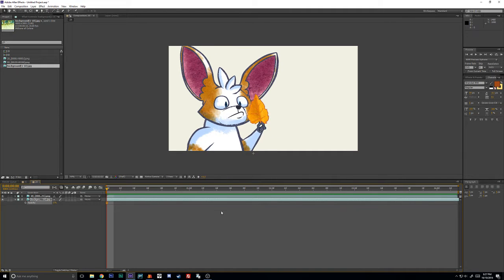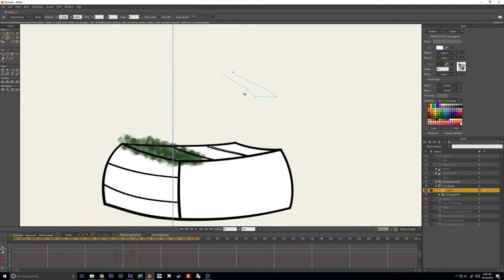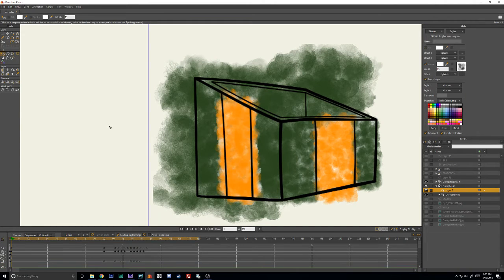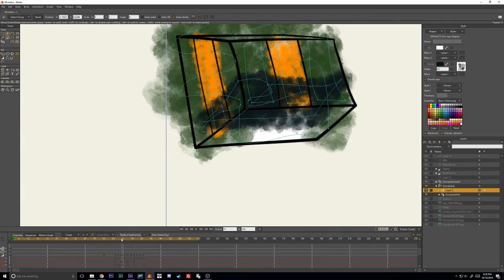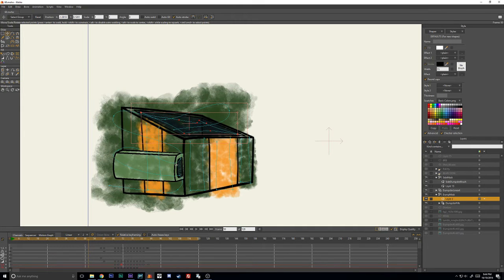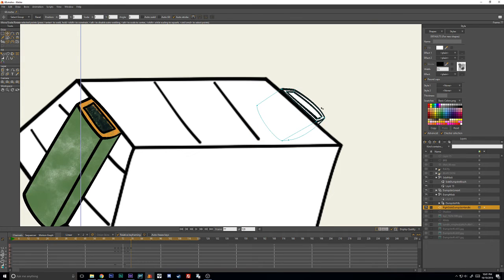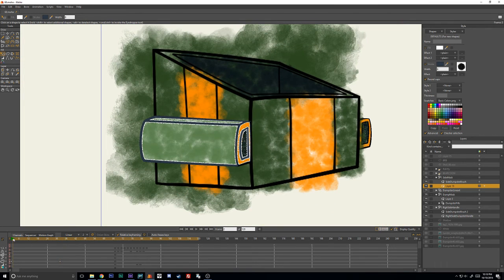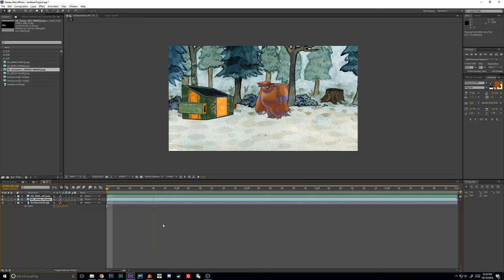Texture Effects in Moho using the Multi-Brush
Here is a hybrid livestream/tutorial where I'll explain, in detail, how I accomplish the color effect in my short film, "Rakitty & Bearcoon". I'm recording this live, but I hope it ends up concise enough to be a tutorial once archived!